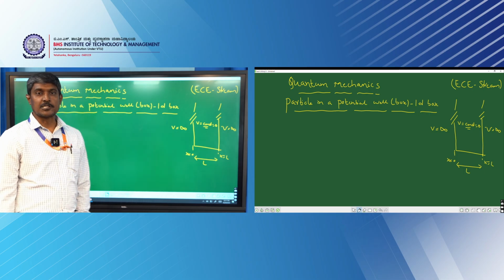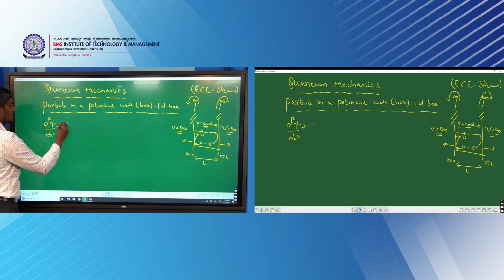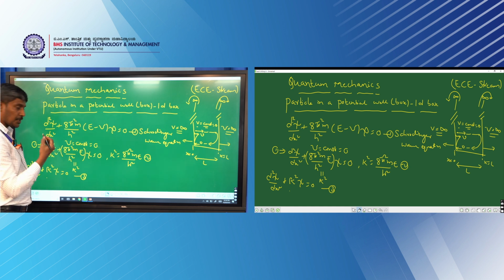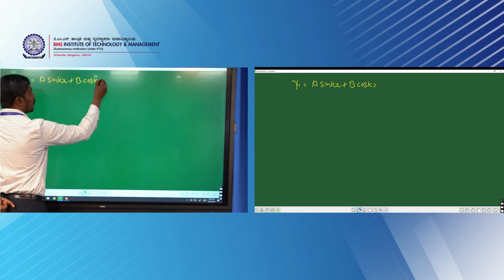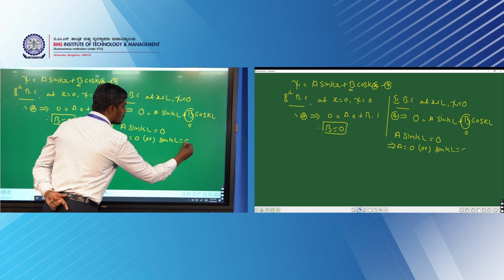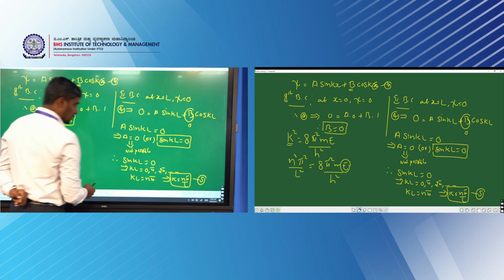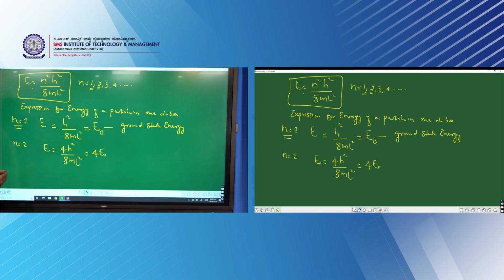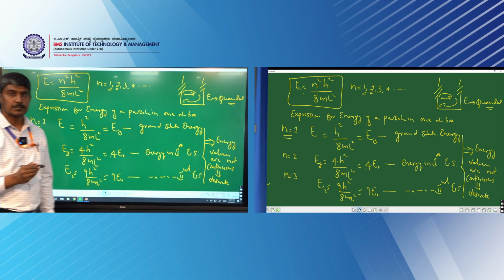"Particle in a box and Energy Eigen Values, Eigenfunction"- Physics - 1st Sem - 01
Dr. Lokesh . R
"Particle in a box and Energy Eigen Values, Eigenfunction"- Physics - 1st Sem